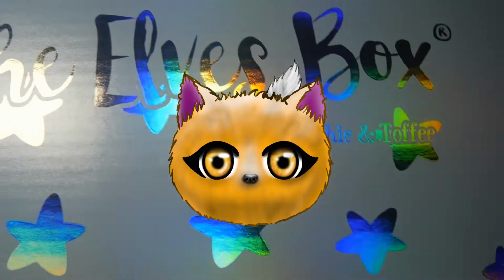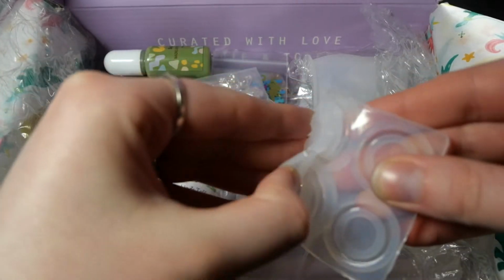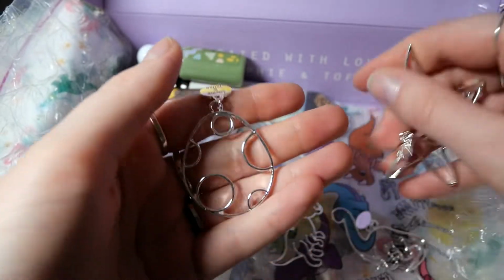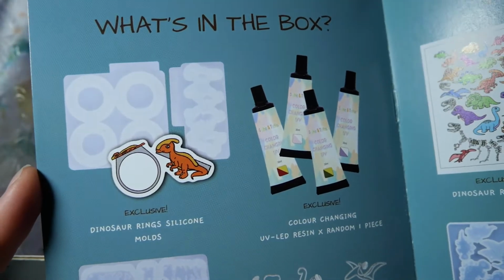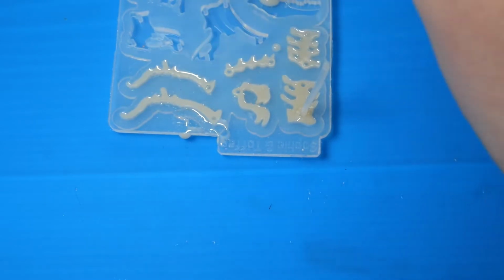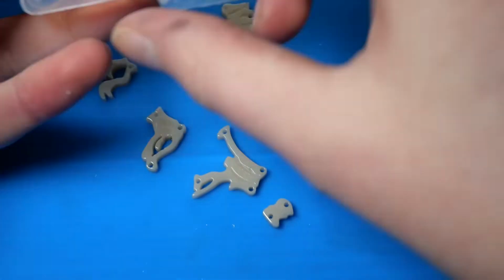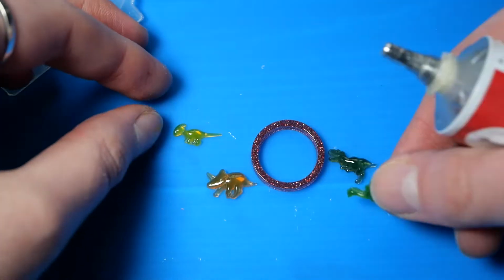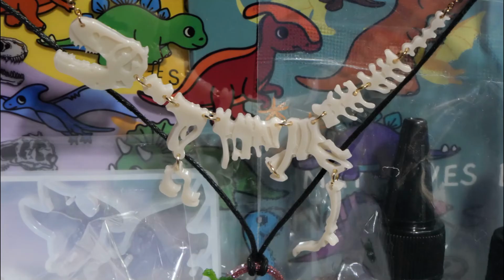Sophie & Toffee - Dinosaur Elves Box